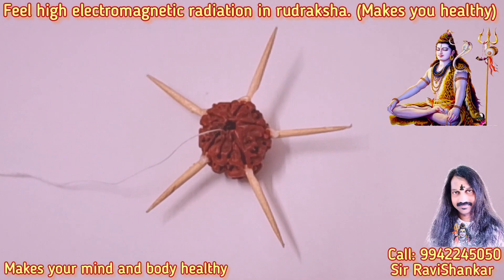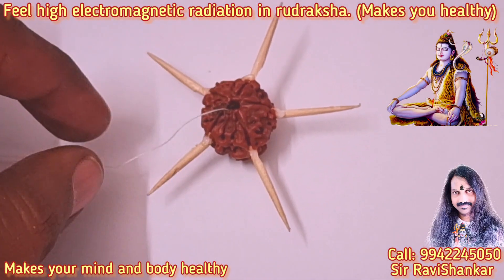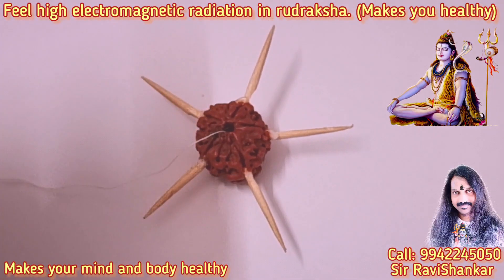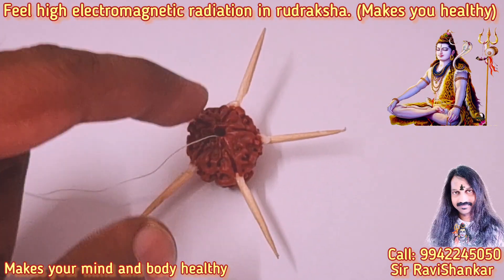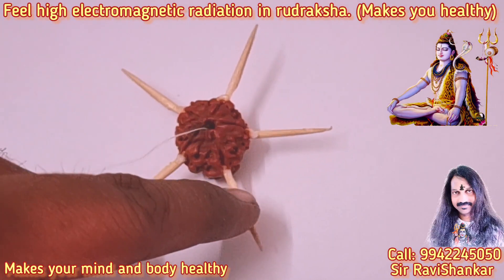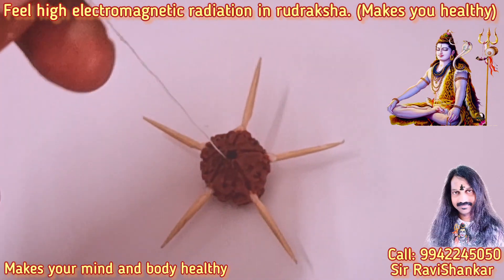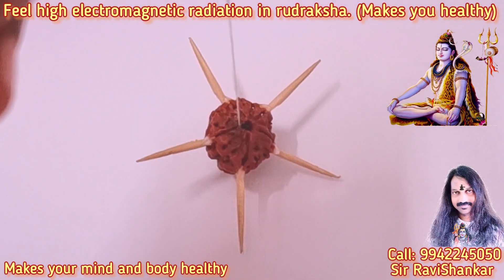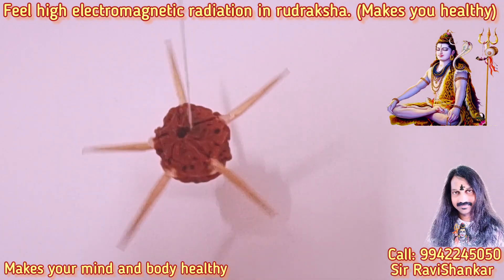Feel high electromagnetic radiation in rudraksha. (Makes you healthy)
This video proves the emissions of electromagnetic radiation from rudraksha.
Makes your mind and body healthy.